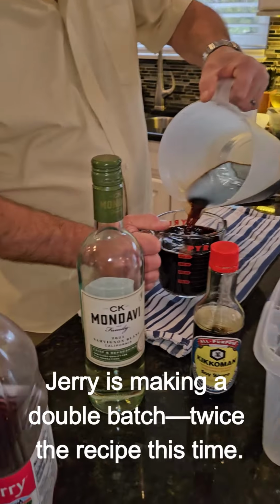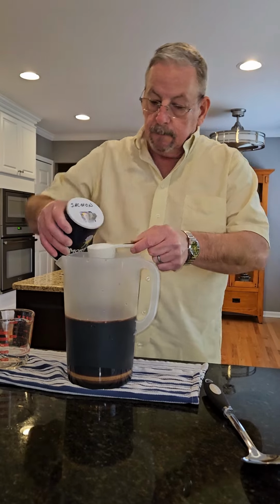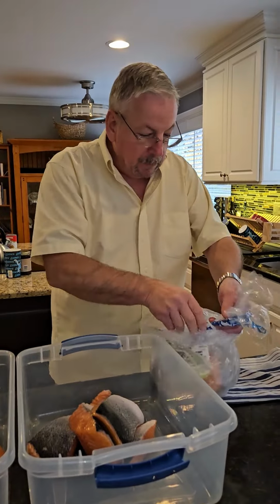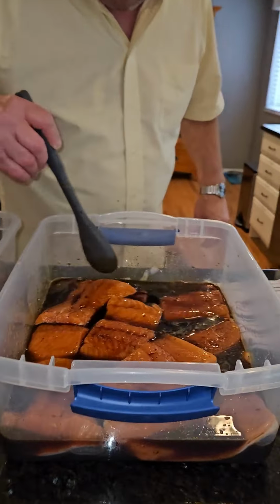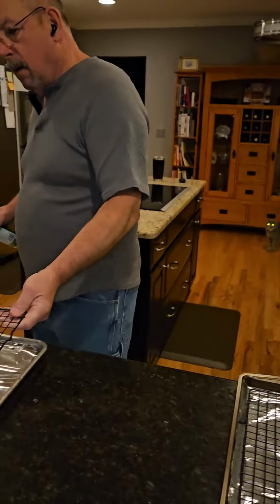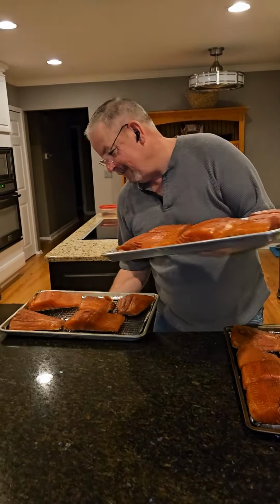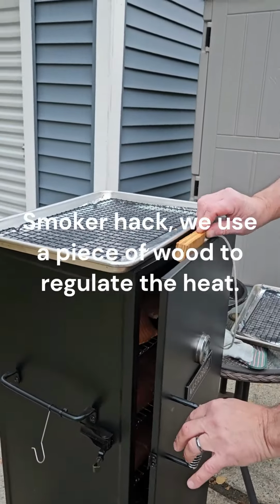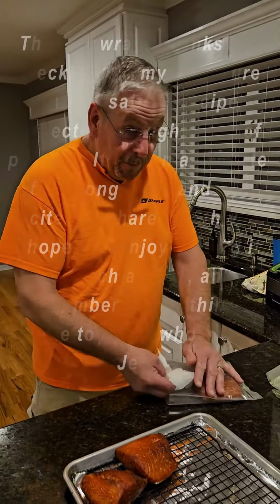Jerry’s Famous Smoked Salmon Recipe: A Detailed Guide with Tricks for Beginners and Pros.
Jerry’s Smoked Salmon Recipe
Ingredients:
• 12 lbs of salmon fillets (with skin on)
• 2 cups soy sauce
• 1 cup dry white wine
• 1 cup water or fruit juice
• ½ cup molasses
• 1 tablespoon Tabasco sauce
• Several whole habanero peppers (optional but recommended)
• ⅓ cup sugar
• ⅓ cup brown sugar
• ⅓ cup deionized salt
• 1 teaspoon pepper
• 1 teaspoon garlic powder (granulated) or several cloves of fresh garlic
• 1 teaspoon onion powder (granulated)
• 1 teaspoon liquid smoke
• 1 bag wood chips (Hickory with Alder or a fruit wood)
Instructions:
Step 1: Prepare the Brine
1. In a large container, mix all the brine ingredients:
o Soy sauce, dry white wine, water/fruit juice, molasses, Tabasco, sugar, brown sugar, deionized salt, pepper, garlic powder, onion powder, liquid smoke, and habanero peppers (optional).
2. Stir until all the sugar and salt dissolve completely.

Step 2: Brine the Salmon
1. Place the salmon fillets (skin-on) into the container, ensuring the fish is fully submerged in the brine. Use a food-safe, large container with a lid.
2. Cover the container and refrigerate the salmon in the brine for at least 24 hours.
Step 3: Dry the Salmon
1. After 8 to 12 hours, remove the salmon fillets from the brine.
2. Place the fillets on racks to dry, allowing any excess brine to drip off.
3. Refrigerate the salmon on the racks for another 8 to 12 hours to form a shiny, tacky surface (pellicle). This step is essential for proper smoking.
Step 4: Prepare the Smoker
1. Bring your smoker up to 160°F. Use hickory, alder, or fruitwood chips for flavor.
2. Place the salmon fillets skin-side down on metal racks in the smoker.
Step 5: Smoke the Salmon
1. Smoke the salmon for 6 to 8 hours, keeping the temperature consistent. Avoid opening the smoker during this time, as it will disrupt the temperature and airflow.
2. The salmon is done when it has a shiny, dark skin and is firm to the touch.
Step 6: Store the Salmon
1. Once cooled, the smoked salmon can be refrigerated for up to two weeks or frozen for about one month. Vacuum-sealing can extend its shelf life.
Important Notes:
• Do not reuse the brine, as the fish absorbs the vital ingredients during the initial soak.
• This process results in perfectly smoked salmon with rich flavor and excellent texture.